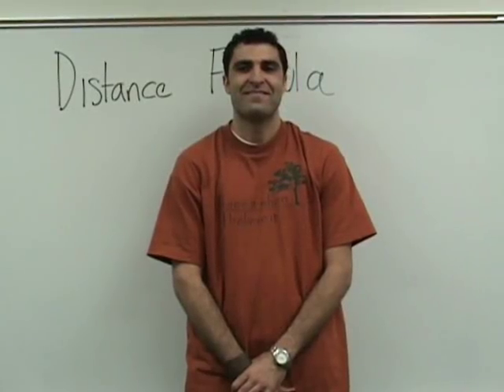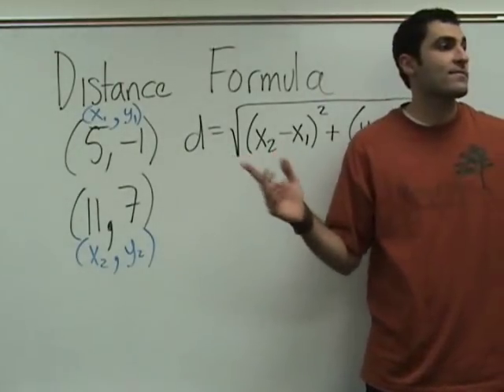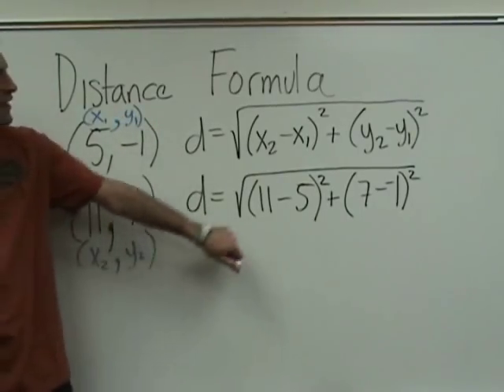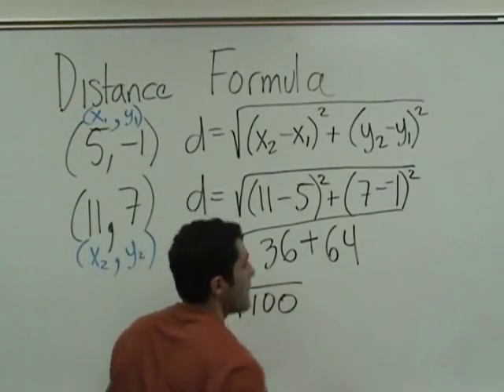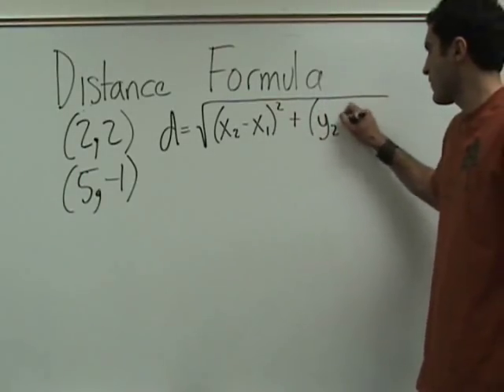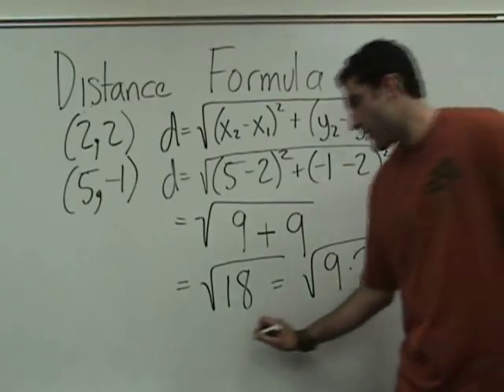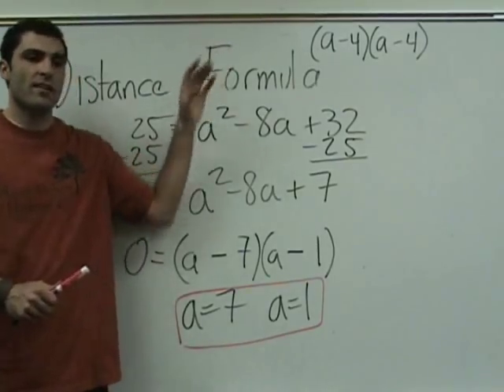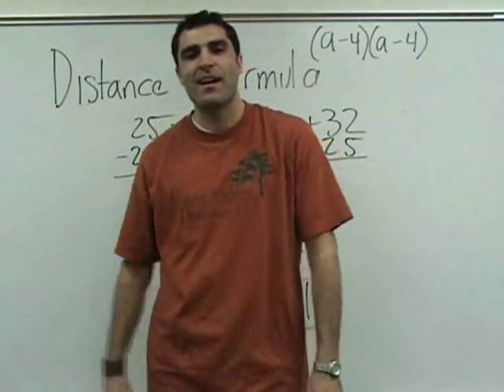Algebra - Distance Formula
In this video, we cover how to find the distance between two (x,y) points. We also challenge ourselves with finding possible points, given the distance between those points first.

We have another Distance Formula video which is filmed upside down, BUT the text is right side up. It's super cool. If you want to see a class never before filmed this way, check it out here:

I hope you like the shirt I'm wearing in the lesson; I came up with design and text myself, YAY MATH!

Learning should always be fun and connective. for
• all videos
• free quizzes
• free worksheets